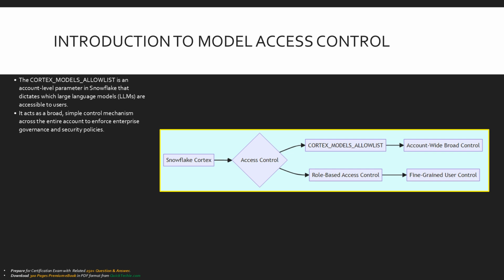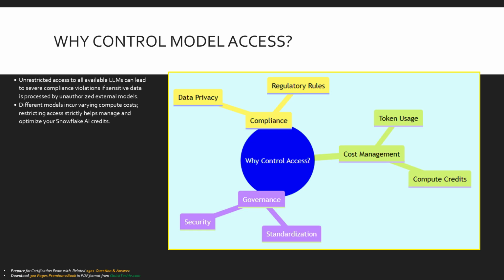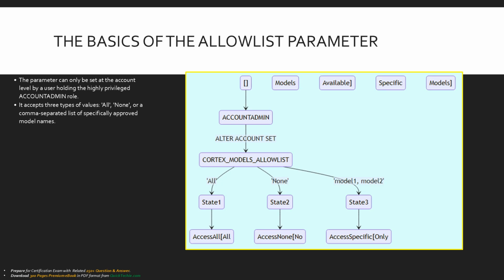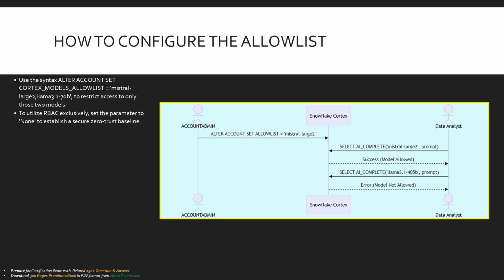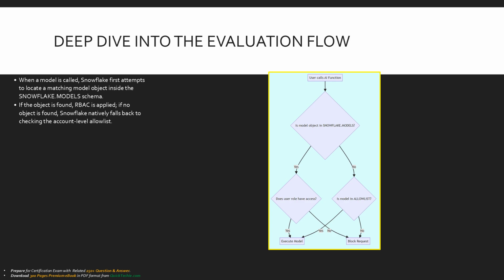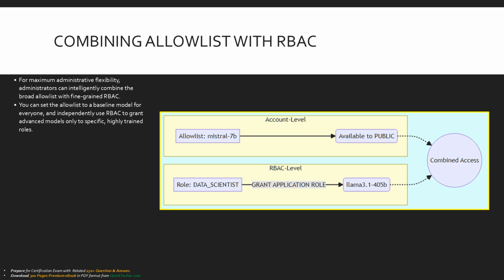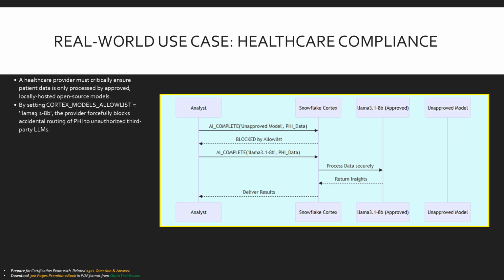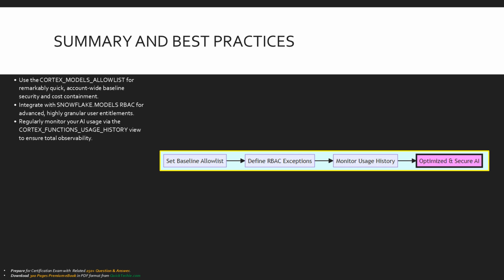Module 9 Mastering Model Access Control in Snowflake Cortex (SNOWPROⓇ SPECIALTY: GEN AI)